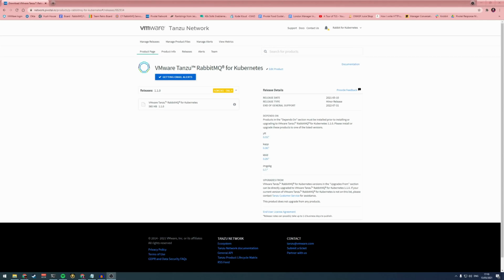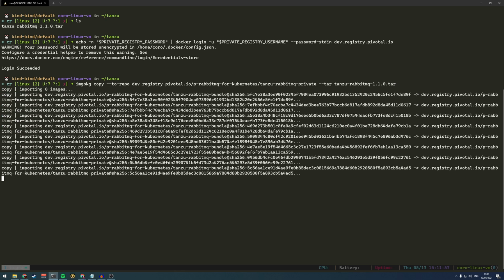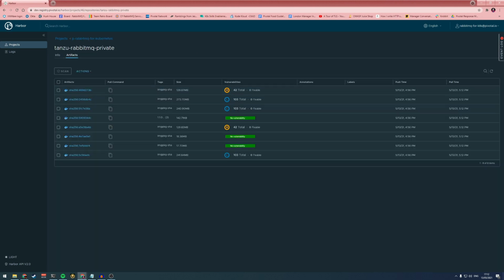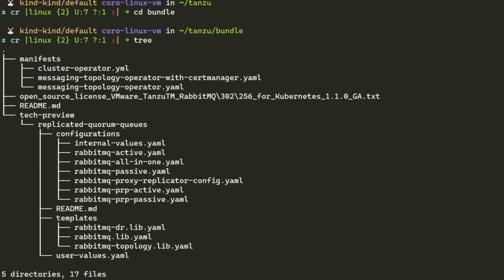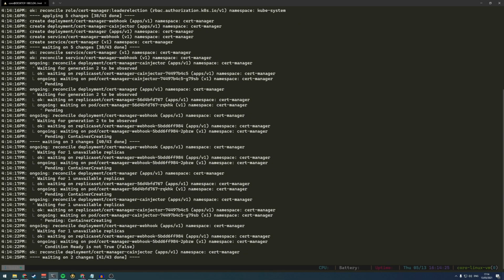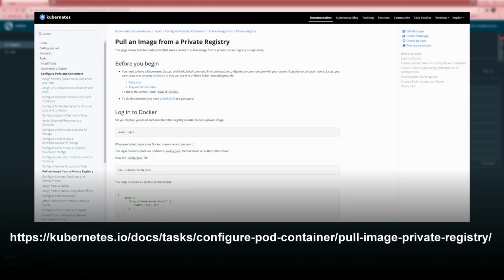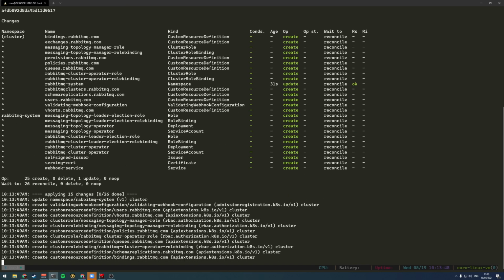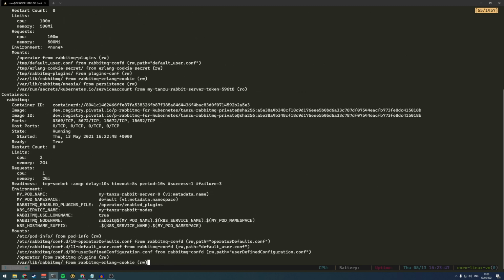Installing VMware RabbitMQ for Kubernetes with Carvel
VMware RabbitMQ is the easiest and quickest way of getting a production-ready RabbitMQ cluster up and running. This video demonstrates how to use the Carvel toolchain to install VMware RabbitMQ on your Kubernetes Cluster.